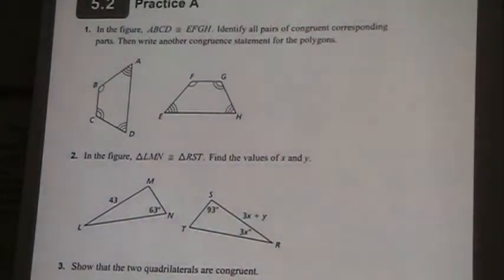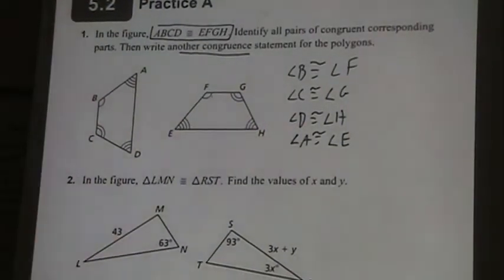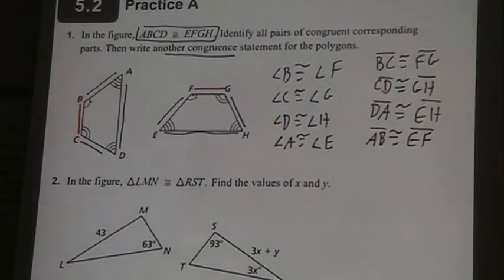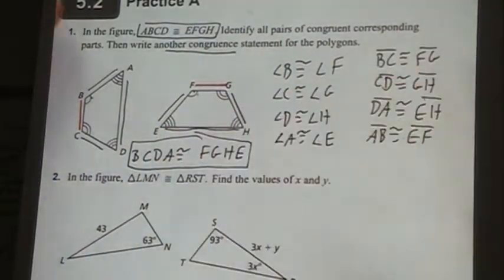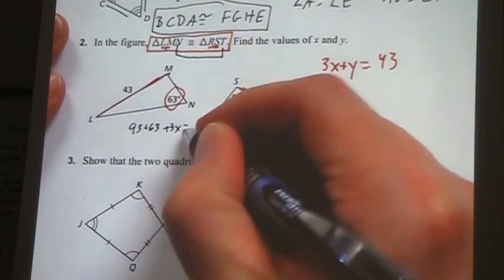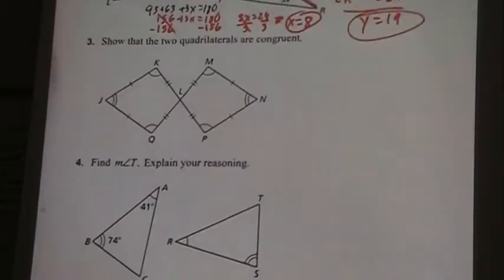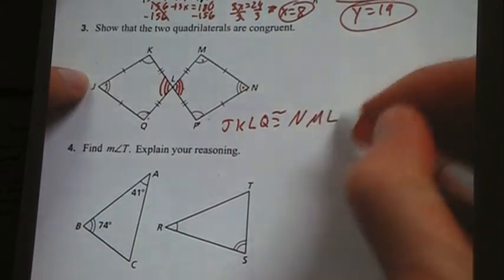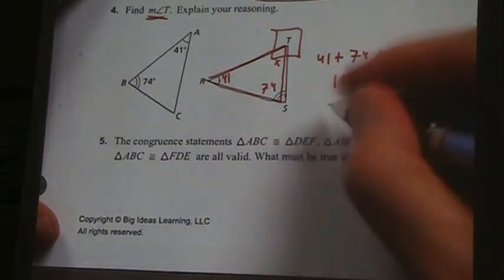5-2: Congruent Polygons Examples